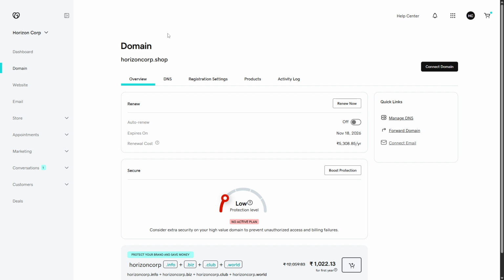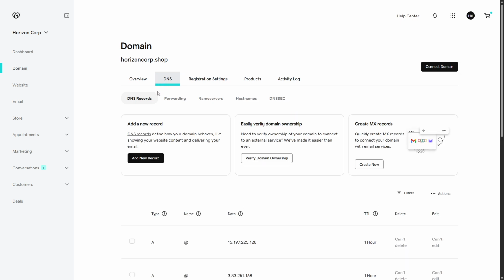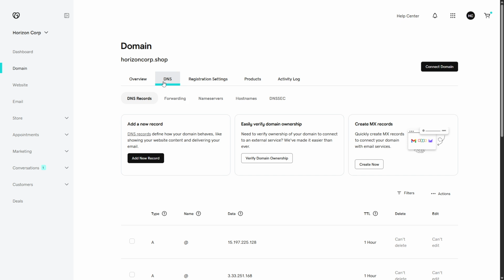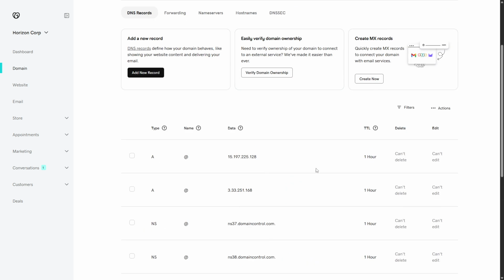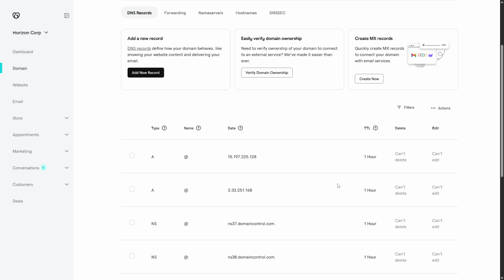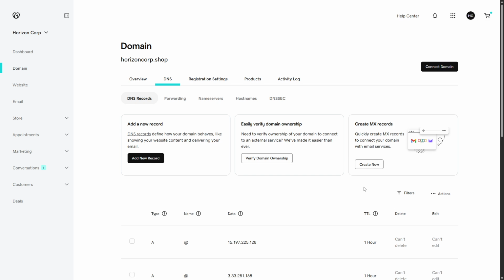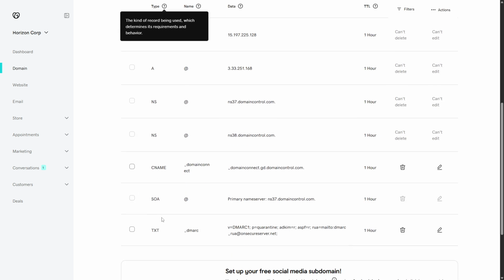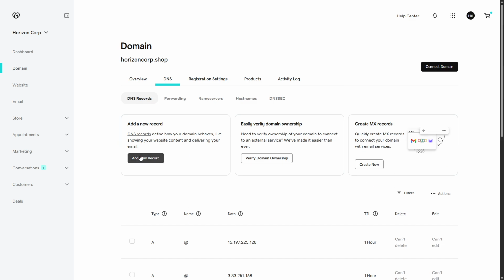How to Reset DNS in GoDaddy (Step By Step) (2026 Guide)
How to Reset DNS in GoDaddy (Step By Step) (2025 Guide)